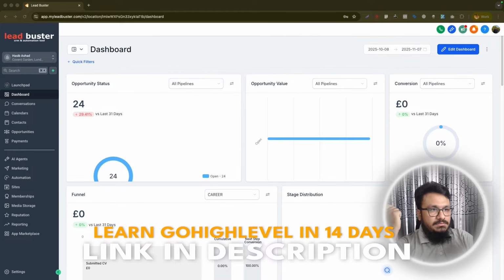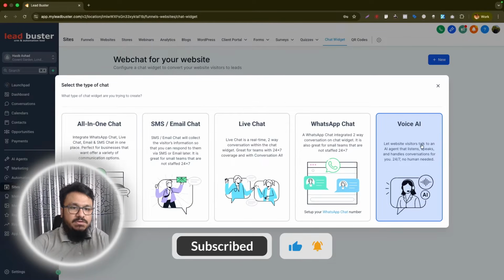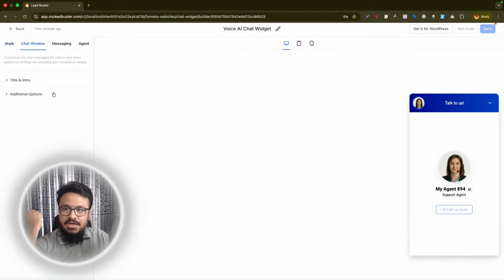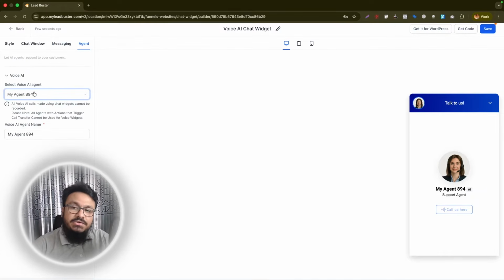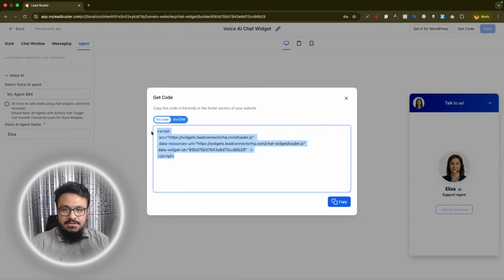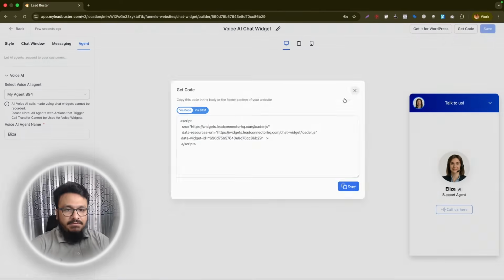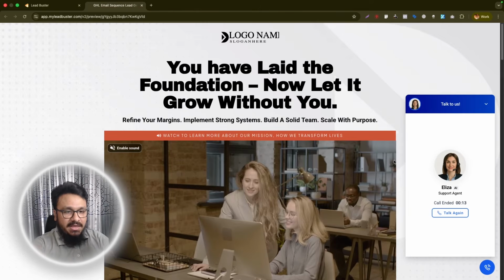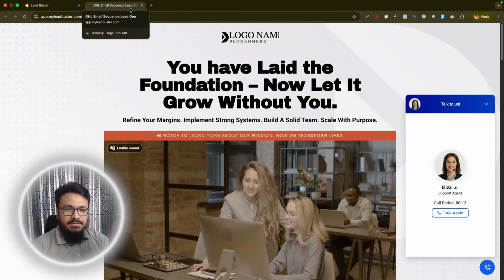GoHighLevel VOICE AI Update | Available In Chat Widgets 🤩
FOR